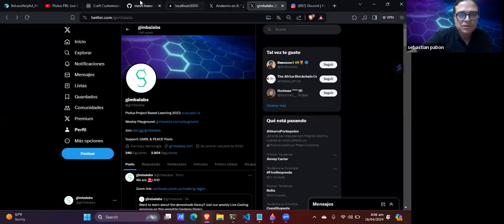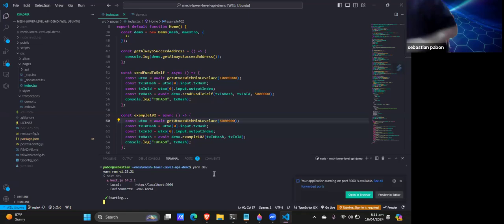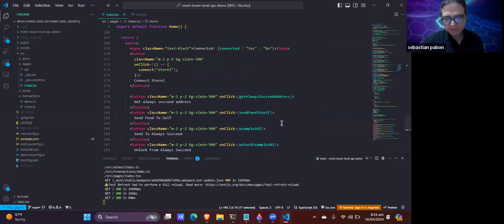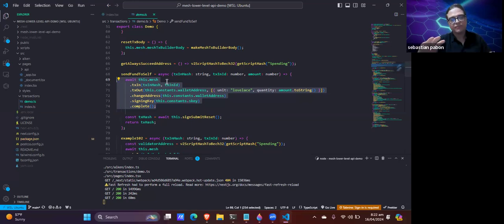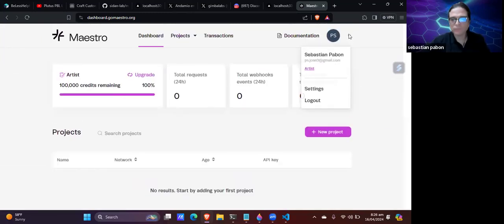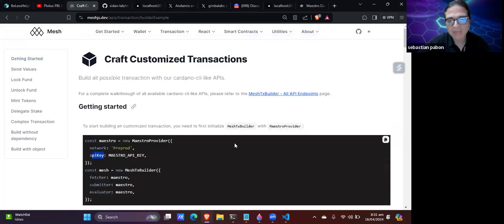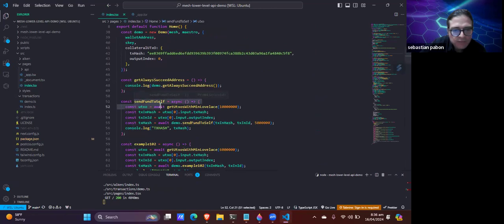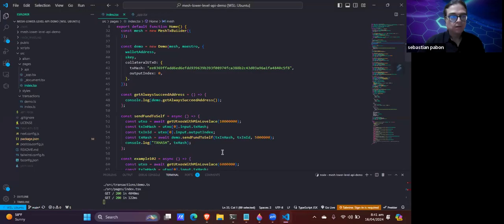LIVE Mesh Live Coding, apr. 16th, 2024.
Join our weekly Live Coding sessions on this versatile cardano library.

Mesh Live Coding aims to help people try out new things and learn. Everyone is welcome to join and explore something new.

- Cardano Go Project-Based Learning (every Monday 1300 utc)

- Mesh Project-Based Learning (every Tuesday 1300 utc)

- Gimbalabs Playground (every Tuesday 1800 utc)

- Gimbalabs Open Spaces (every Wednesday and Thursday 1430 utc)